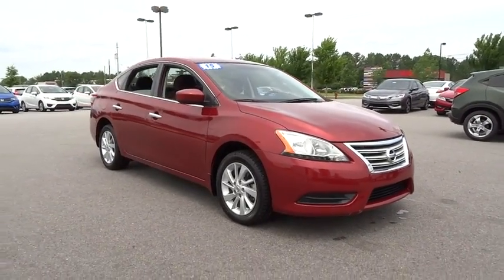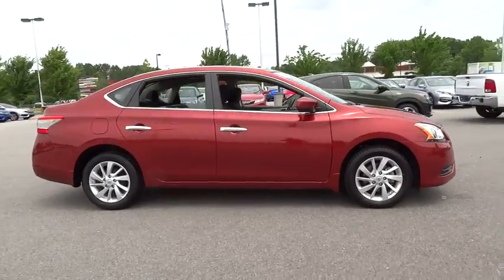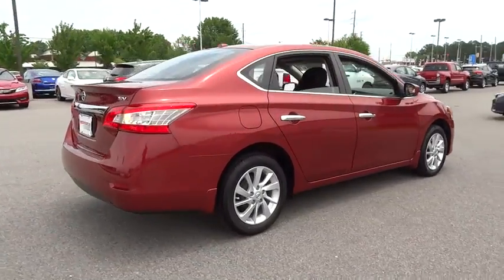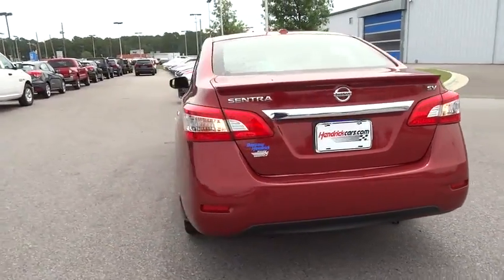2015 Nissan Sentra Wilson, New Bern, Goldsboro, Greenville, Rocky Mount, NC BH21998A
2015 Nissan Sentra
Barbour Hendrick Honda: Servicing Wilson, North Carolina near New Bern, Goldsboro, Greenville, and Rocky Mount, NC.
2015 Nissan Sentra 4dr Sdn I4 CVT SV - Stock#: BH21998A - VIN#: 3N1AB7APXFY242444

CARFAX 1-Owner, Excellent Condition, ONLY 22,812 Miles! FUEL EFFICIENT 39 MPG Hwy/29 MPG City! SV trim, Cayenne Red exterior and Charcoal interior. Bluetooth, CD Player, Keyless Start, Back-Up Camera, Satellite Radio, iPod/MP3 Input, Local Trade, Fully Inspected and Detailed, Upscale and spacious interior; priced lower than many rivals; high fuel economy; generous trunk space; useful infotainment features. -Edmunds.com. SEE MORE! PURCHASE WITH CONFIDENCE: CARFAX 1-Owner KEY FEATURES INCLUDE: Back-Up Camera, Satellite Radio, iPod/MP3 Input, Bluetooth, CD Player, Keyless Start MP3 Player, Keyless Entry, Remote Trunk Release, Steering Wheel Controls, Child Safety Locks. Nissan SV with Cayenne Red exterior and Charcoal interior features a 4 Cylinder Engine with 130 HP at 6000 RPM*. Local Trade, Fully Inspected and Detailed. EXPERTS REPORT: Great Gas Mileage: 39 MPG Hwy. BUY FROM AN AWARD WINNING DEALER: One of the top Honda dealerships in Eastern, NC, Bob Barbour Honda has joined the Hendrick Automotive Group team as the new Barbour-Hendrick Honda Greenville. We have a caring and courteous staff that strives to always be professional and service your needs as the customer both today and tomorrow! If you happen to be in the market for a new or used car, then feel free to pay us a visit! We're always happy to answer any questions you might have and set up a test drive. The price does not include tax, tag, dealer administration fee of 649.00 and dealer installed accessories. Pricing analysis performed on 6/19/2017. Horsepower calculations based on trim engine configuration. Fuel economy calculations based on original manufacturer data for trim engine configuration. Please confirm the accuracy of the included equipment by calling us prior to purchase.